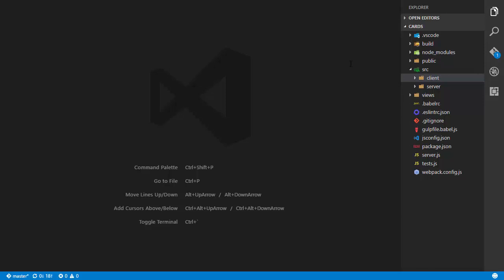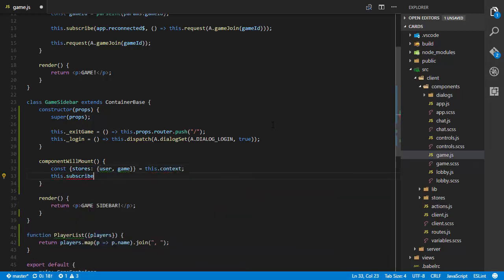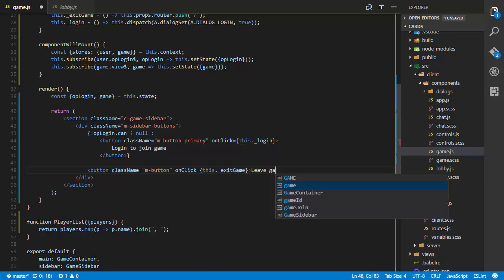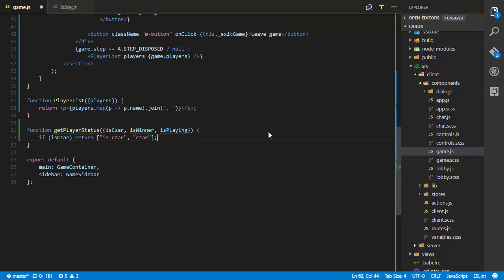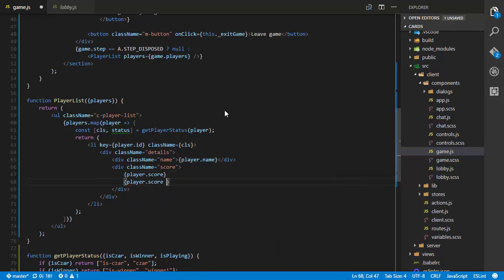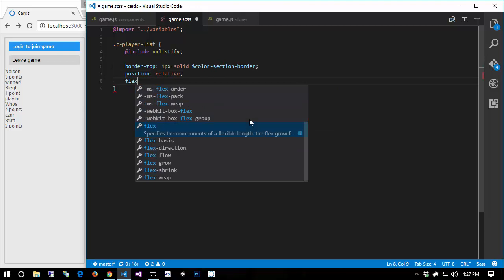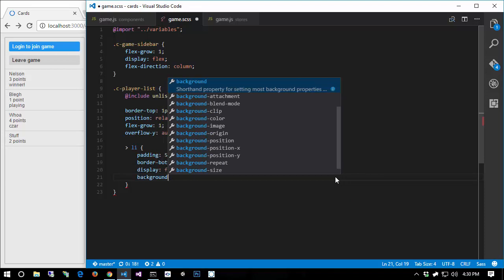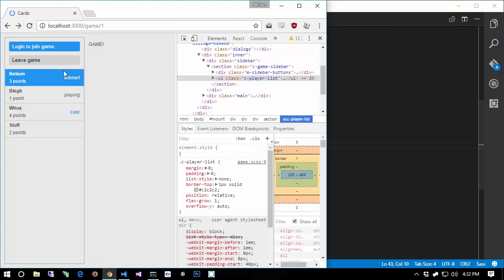🔴 Game Sidebar • React JS Programming • ReactJS • React JavaScript • React JS Beginners • (Pt. 54)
00:00 - Implementing the Game Sidebar
02:15 - Rendering the Sidebar in the Game
04:25 - Implementing a Player List
06:32 - Rendering Player Status with Classes
08:42 - Styling the Game Sidebar
11:00 - Styling the Player List
13:10 - Exploring the Game Sidebar

Learn React JS Programming - Game Sidebar.

The first game component we implement is the game sidebar.